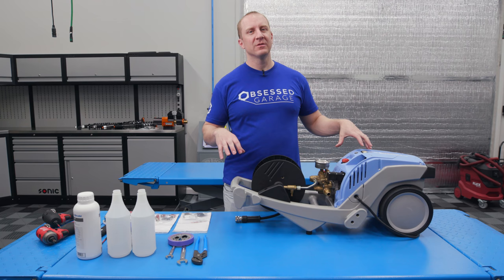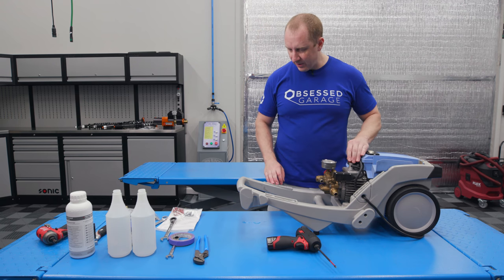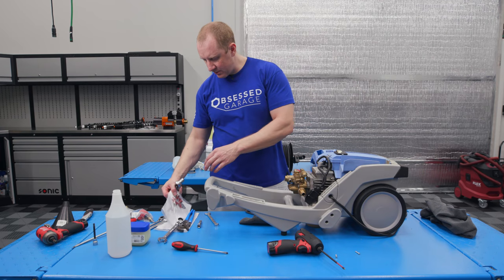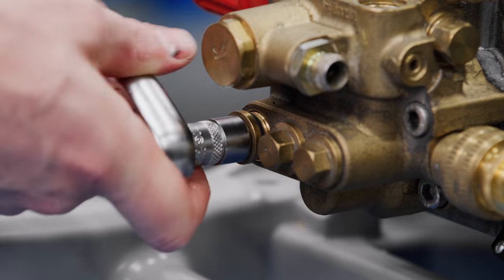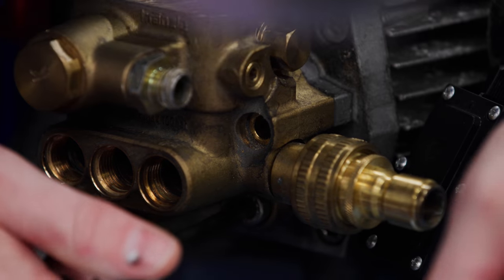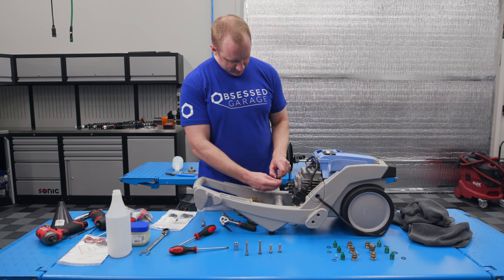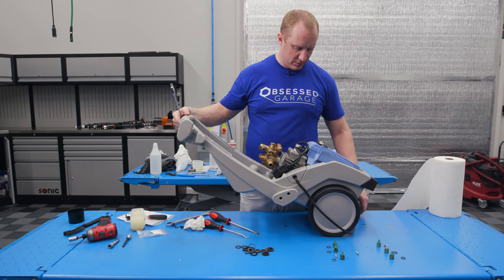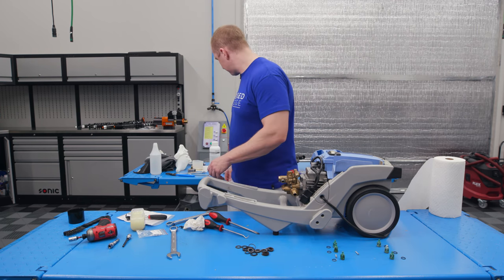Rebuilding My 8 Year Old Kranzle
I've had my original Kranzle K1122TST for almost 8 years now and it's about time for it to get some love. In the process, I'll be showing how I'm rebuilding my Kranzle with the rebuild kit by changing the oil and replacing all the seals. It's pretty simple and those of you that have had one for a while should consider doing the same maintenance.

Everything Else I Use That We Don't Have At OG: